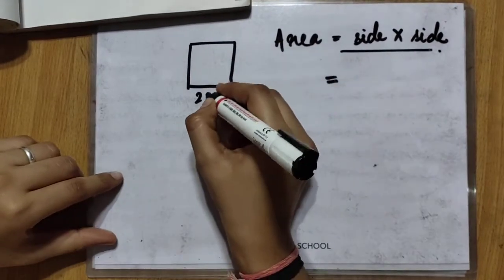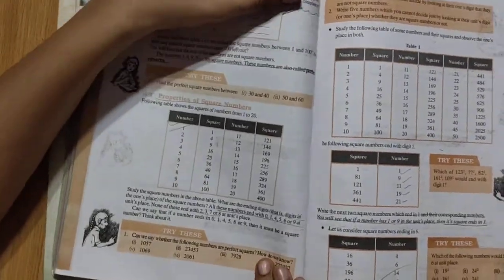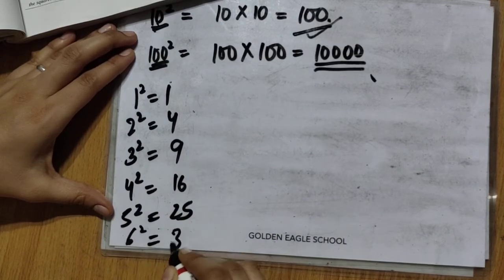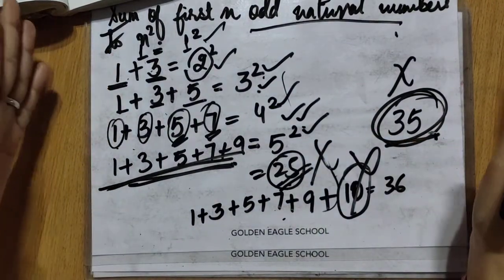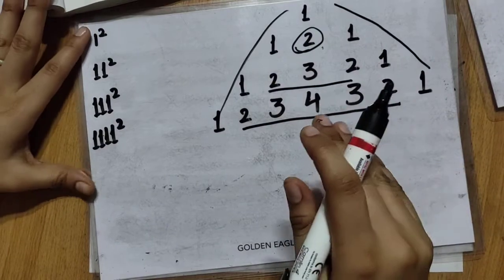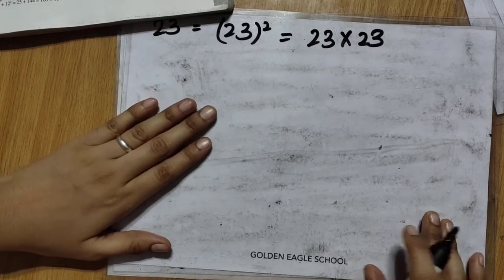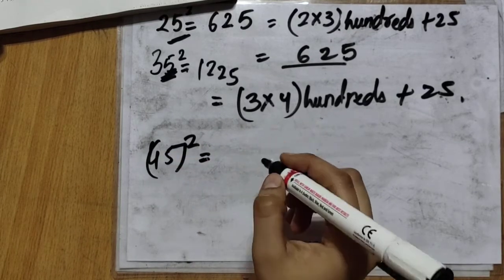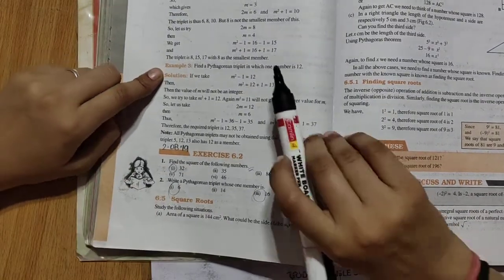Class-8 chapter-6 part-1